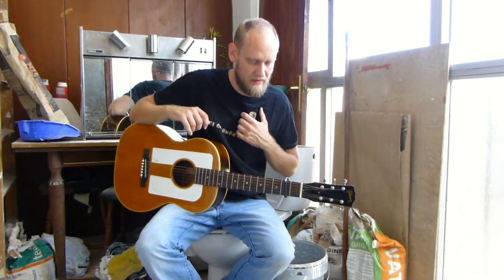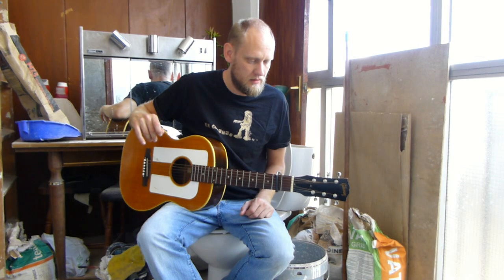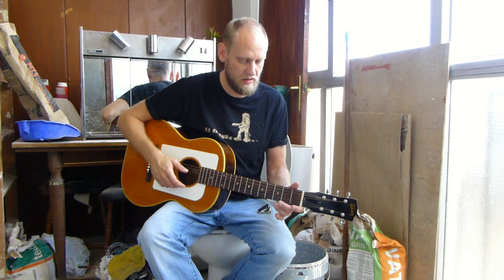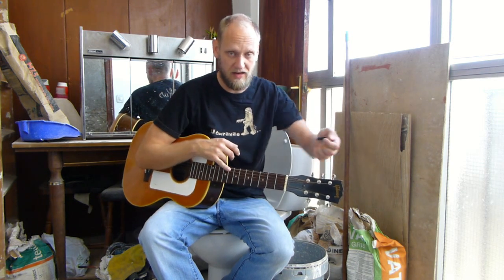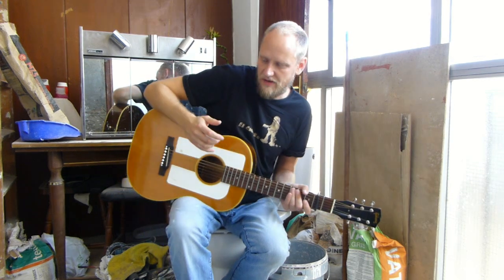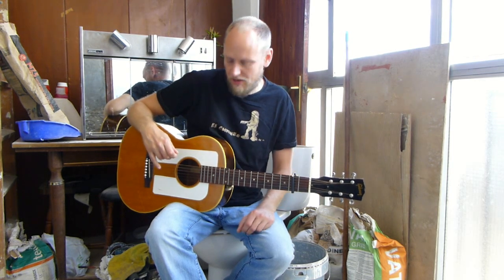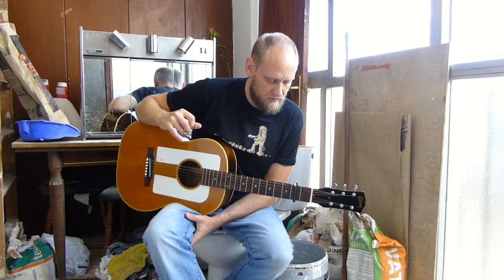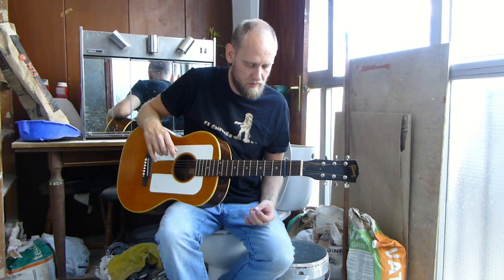Guitar lesson - A Sailor's Song by David Philips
It's far too long, it's rambling, I repeat myself, the camera won't focus, there's annoying background noise including a squawking parrot, it's badly edited and recorded on a toilet... it's my guitar tutorial video for A Sailor's Song. Hope it helps ;-)

P.S. The guitar is a 1966 Gibson F25 "Folksinger"